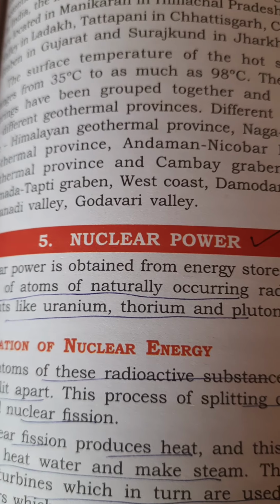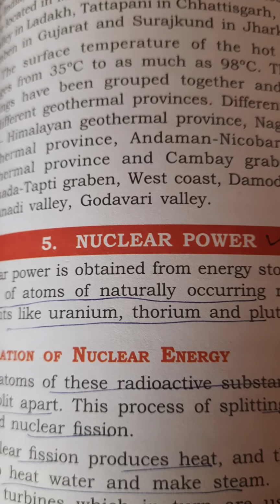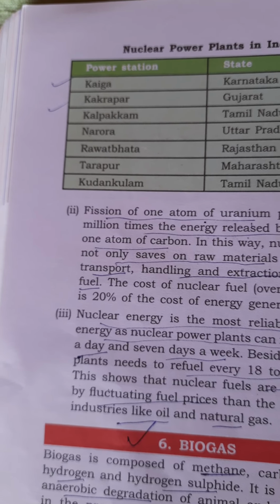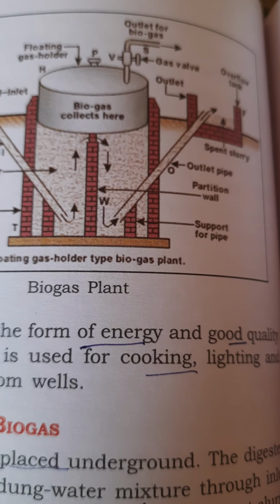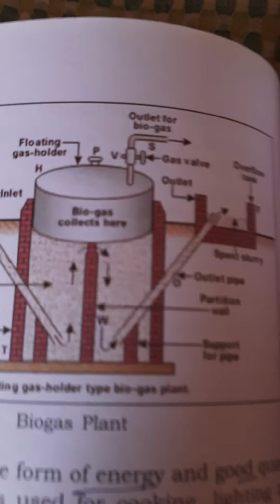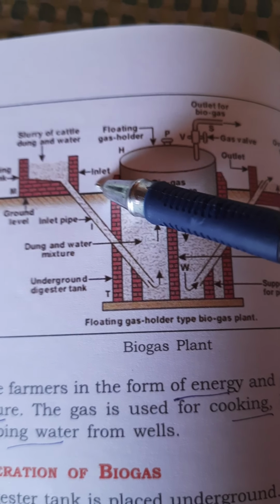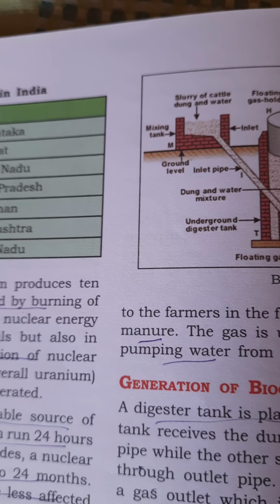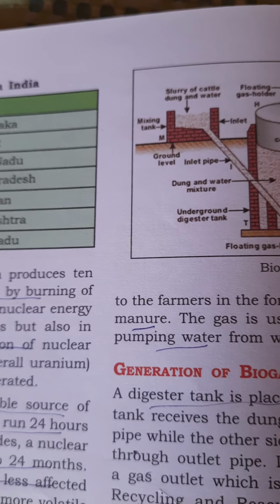non conventional source of energy 10C